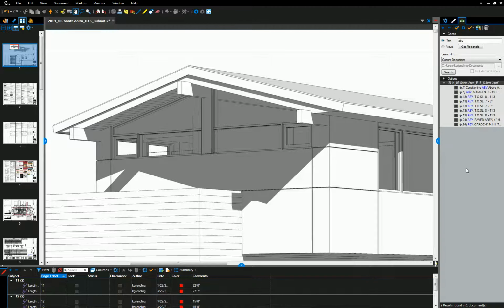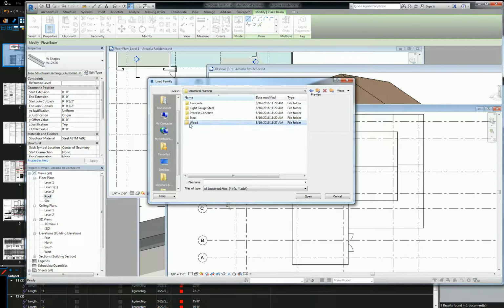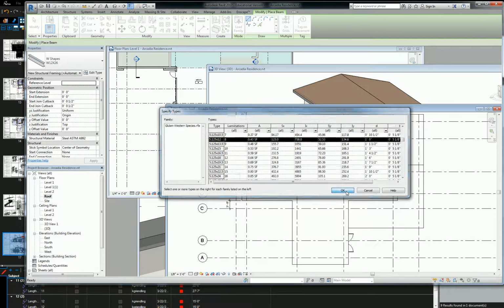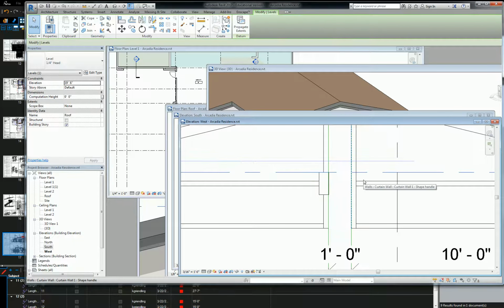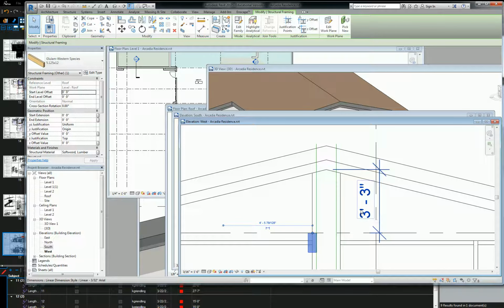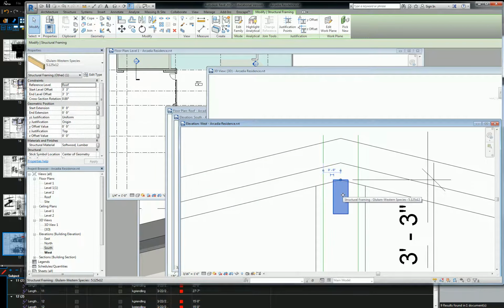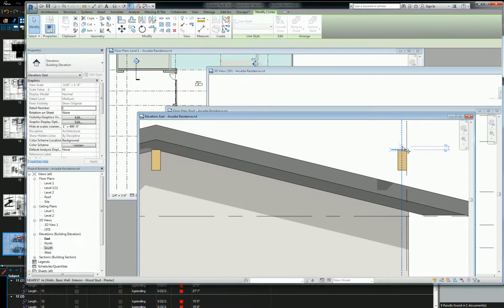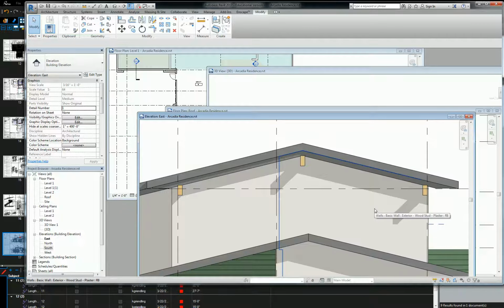Inserting Revit Structural Beams